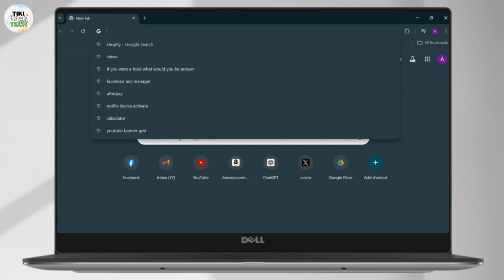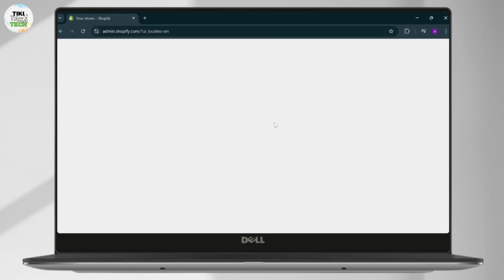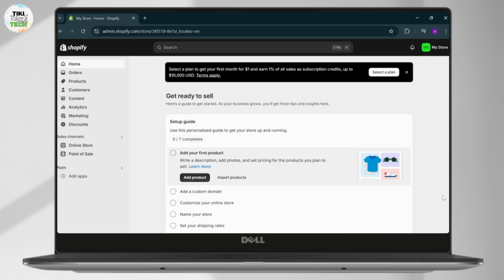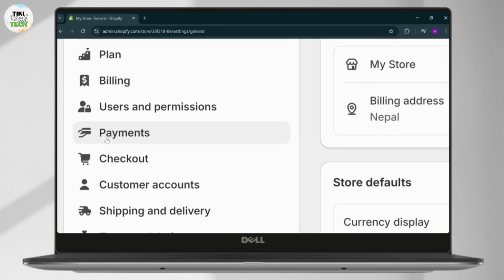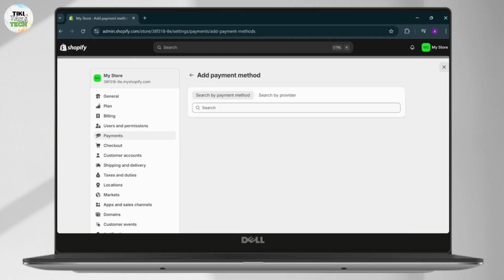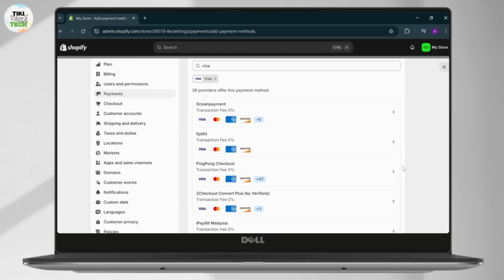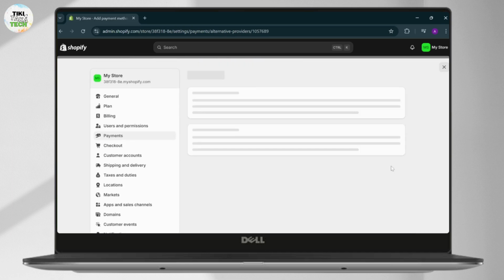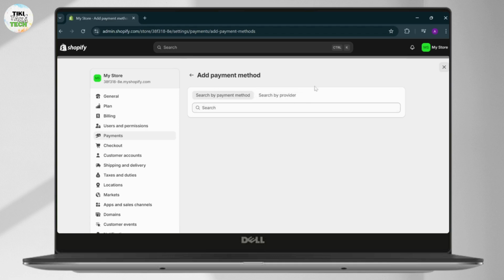How To Add Credit Card on Shopify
Learn how to add a credit card as a payment method on Shopify in this detailed step-by-step guide. Whether you’re setting up credit card payments or exploring Shopify payment gateways, this video covers all the essentials to streamline your Shopify payments setup.

In this video, you’ll discover how to set up credit card payments on Shopify and configure Shopify payment methods effectively. You’ll also get insights into different Shopify payment gateways and how to use them.

0:20 Step 1: Accessing Shopify Payment Settings
0:45 Step 2: Adding a Credit Card Payment Method
1:15 Step 3: Configuring Payment Gateways